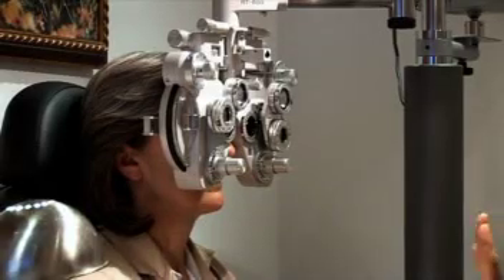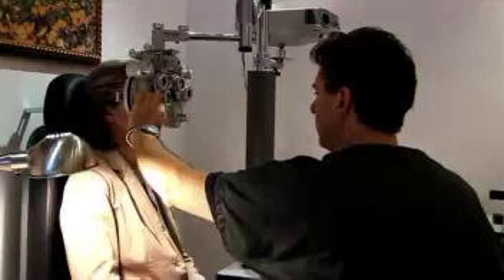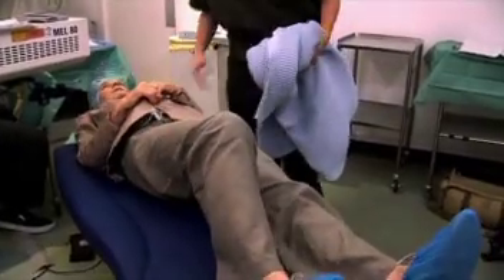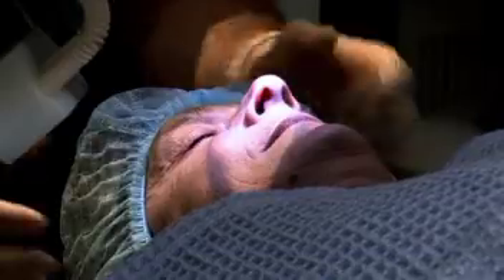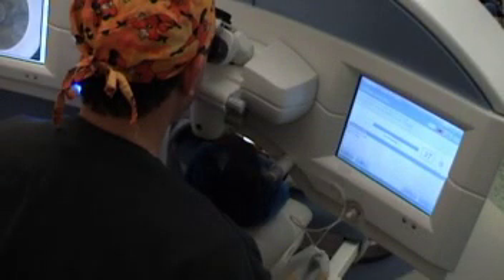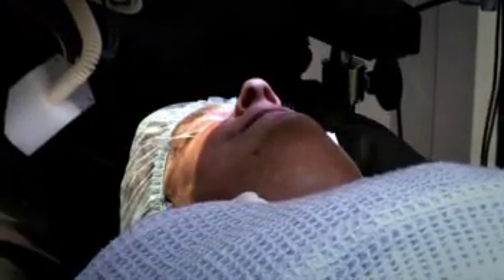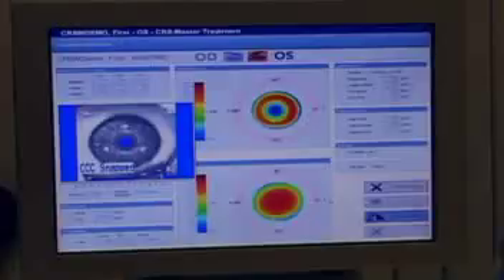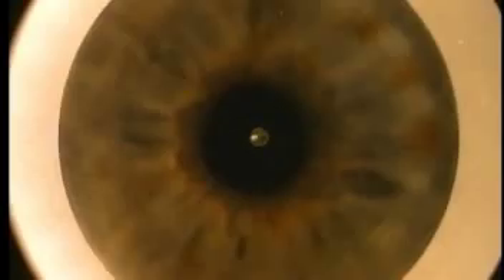Laser Blended Vision Treatment | Laser Eye Surgery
Contact us to find out more Dr Dan Reinstein of the London Vision Clinic, explains laser blended vision, and how it can be used for corrective presbyopia eye treatment. for more information on the laser eye surgery procedure.